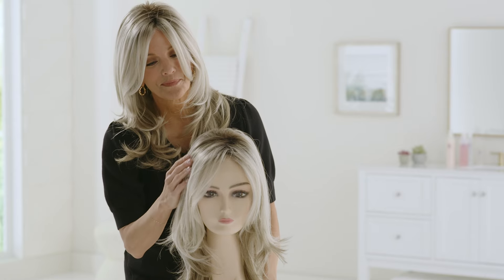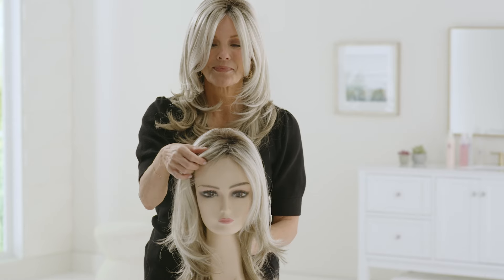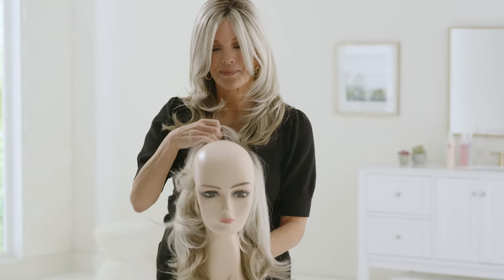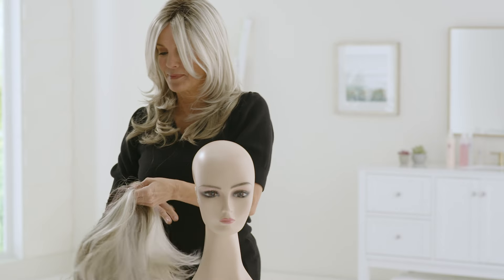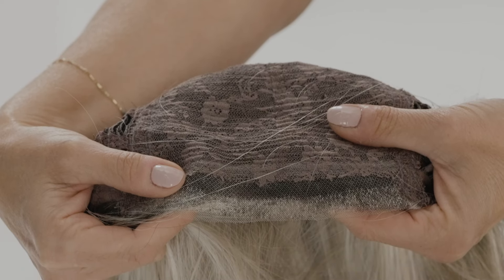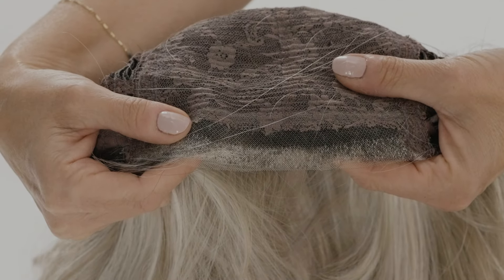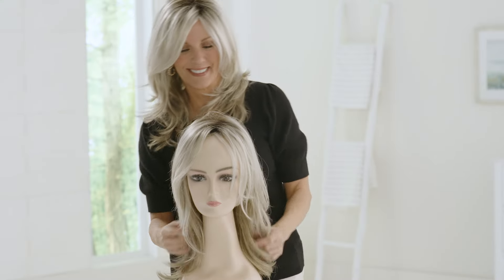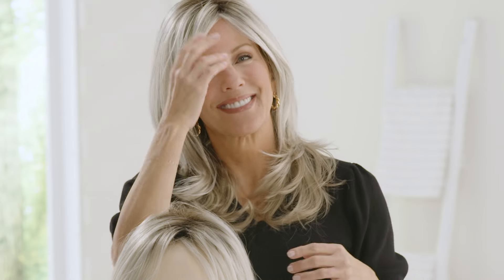Lace Front Construction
Now you see it. Now you don’t. Our video reveals the magic and beauty of our exclusive Paula Young wigs featuring lace front construction for off-the-face styling and a more natural-looking hairline. Even better? Ours arrive pre-trimmed and ready to wear.

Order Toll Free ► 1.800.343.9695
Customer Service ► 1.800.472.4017